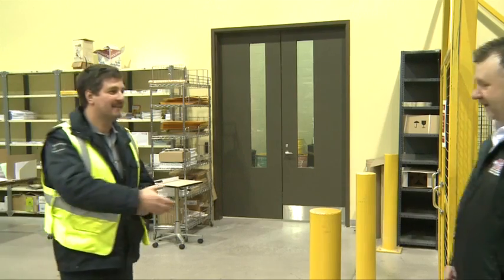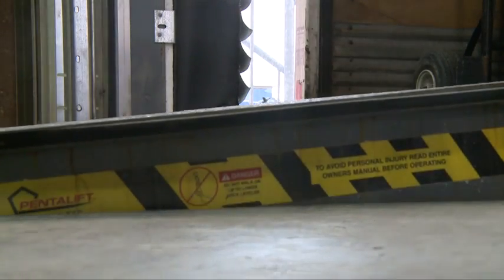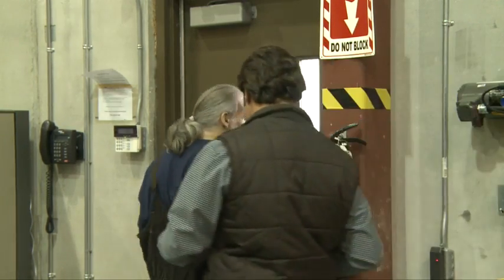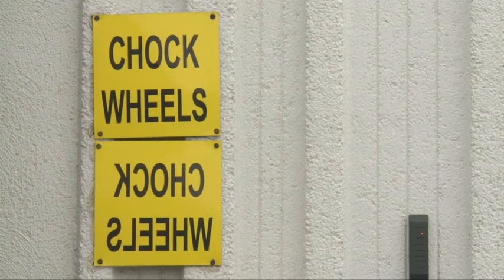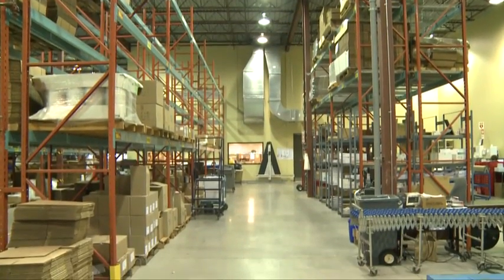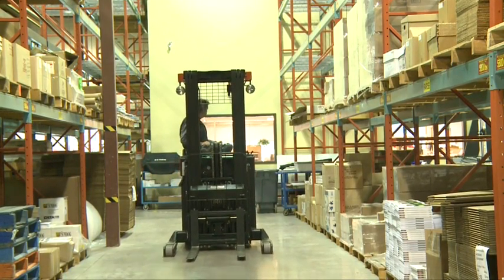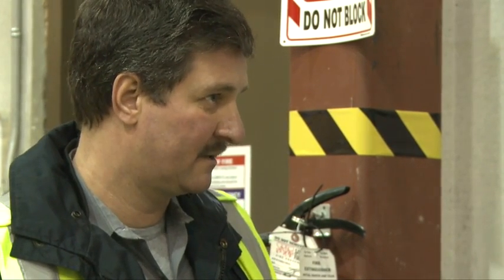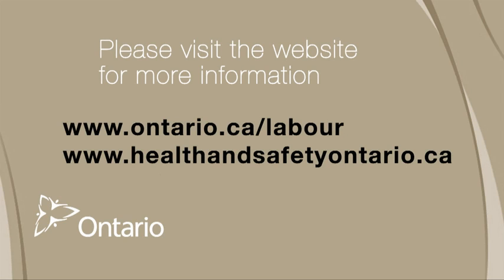Loading Dock Safety